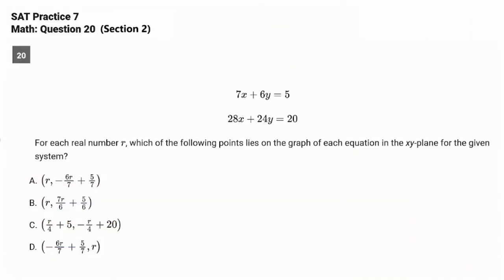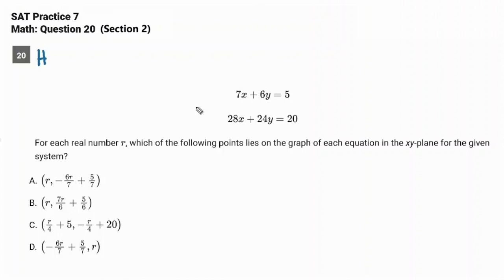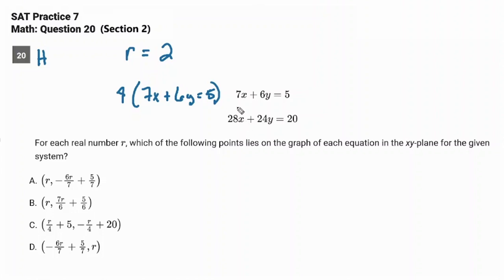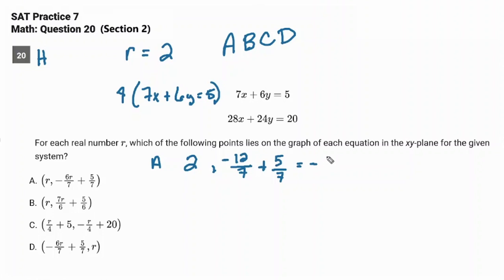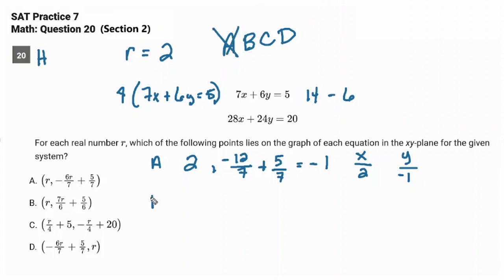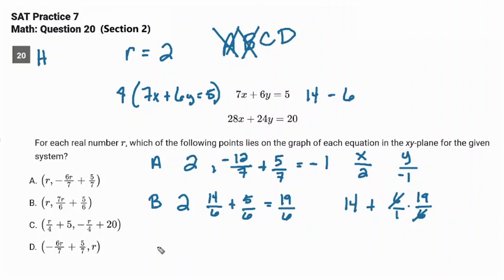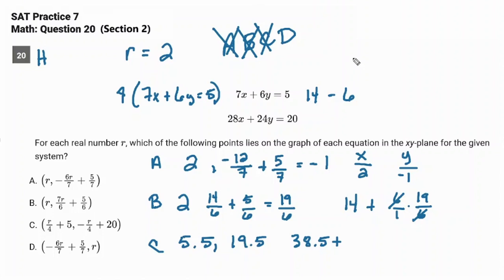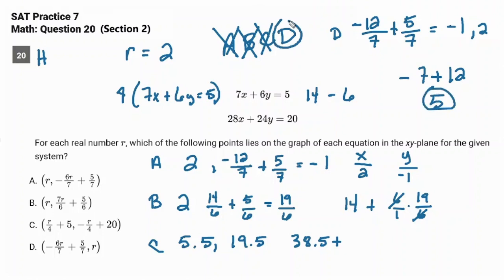SAT Practice Test 7: Math Section 2: Question 20. 7x + 6y = 528x + 24y = 20. For each real number r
7x + 6y = 5
28x + 24y = 20

For each real number r, which of the following points lies on the graph of each equation in the xy-plane for the given system?

Here's the easy way to do Question 20 from math section 2 of SAT Practice Test 7.

This problem is a classic plug in.

Plugging is always easier and faster than algebra. Use it whenever you can. It turns hard algebra into simple arithmetic. It’s the best way to increase your score.

All you do is plug in numbers for the letters. Here, you want to plug in for r because r is all over teh answer choices and because ETS says in the question stem "for each real number r."

Any numbers will work. Obviously, avoid numbers that are hard to work with (like fractions). Avoid 0 and 1 because 0 and 1 do weird things, so more than one answer may look right. For the same reason, don’t plug in the same numbers for different letters.

Most students who start with high SAT scores love plugging in. They immediately see how awesome it is, and how it saves time and trouble. Most students who start with a low SAT score also love plugging in. Interestingly, it’s students who start around 600 in math who often resist plugging in. Don’t be that guy.

**PLUG IN WHENEVER YOU CAN!!**